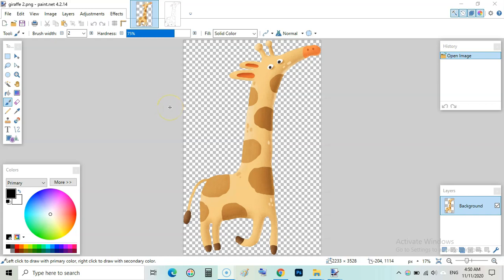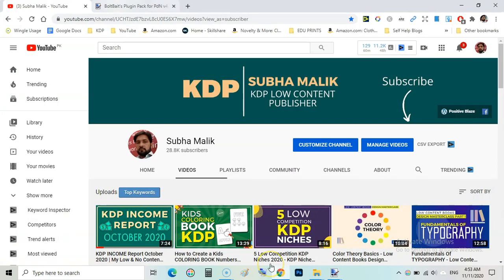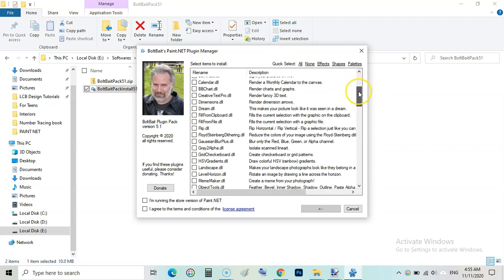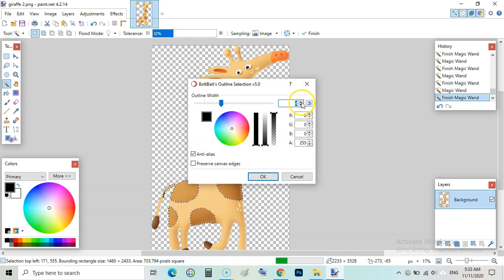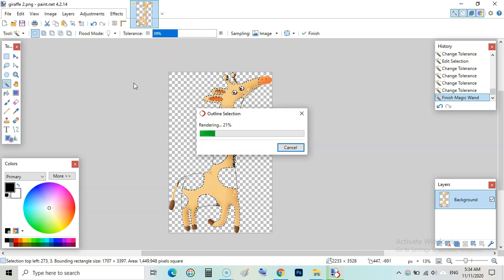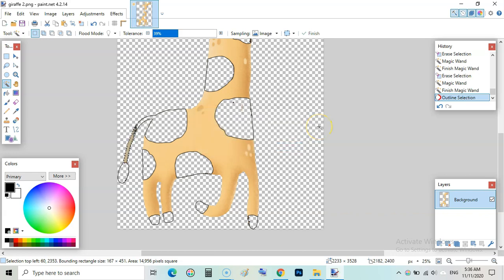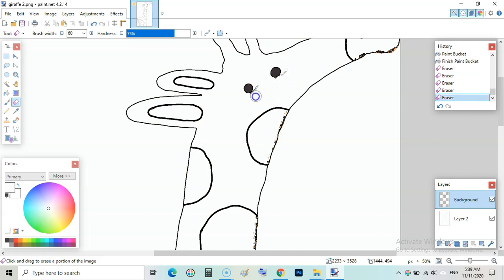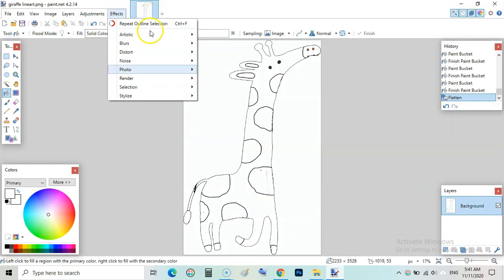PART 2 - How To Convert Colored Image To Line Art For Coloring Book | KDP Low Content Books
Hi friends, this is part 2 of my already published video how converting a colored image to a line drawing/line art. In this video, I will guide you through the step-by-step process of adding effects selection options in paint.net as well. It's really easy and you can do it using free software called Paint.net.

If you are planning to create a coloring book and can't hire an illustrator, in such a scenario you can collect some royalty-free images and turn them into line art or line sketch to make a coloring page.

jVAQ&list=PLDU2KF5drDBJKUKr9hIUowt80GzLnW0kf